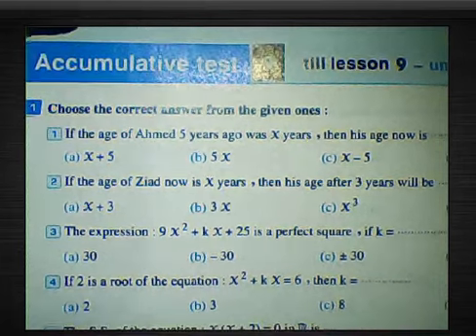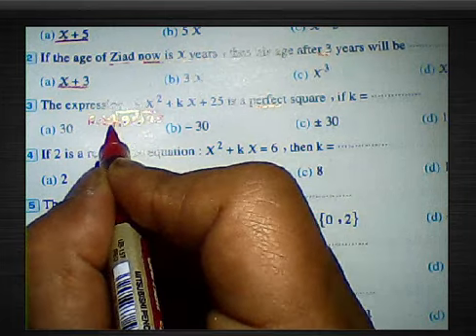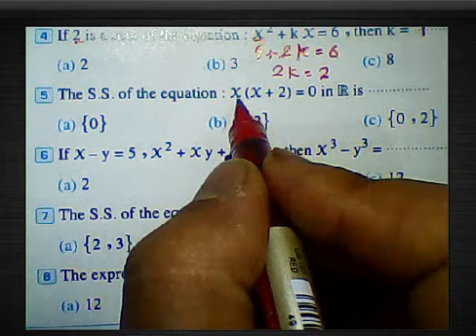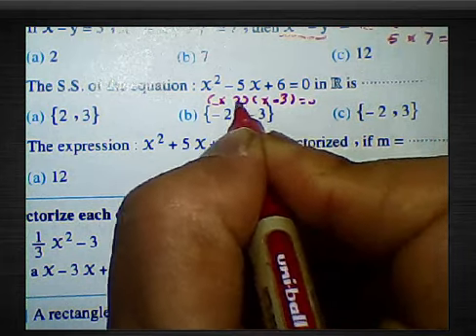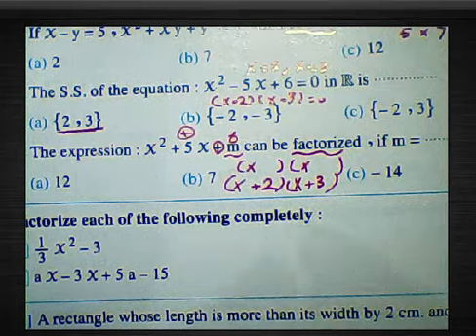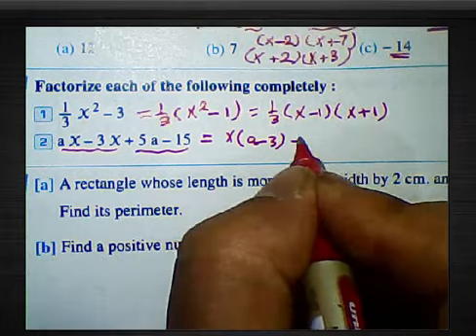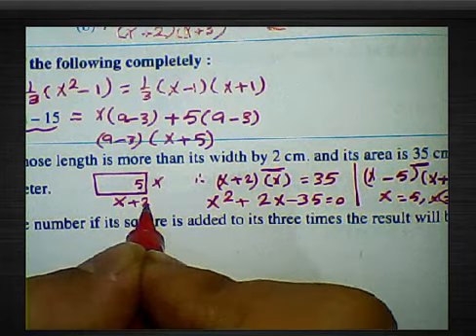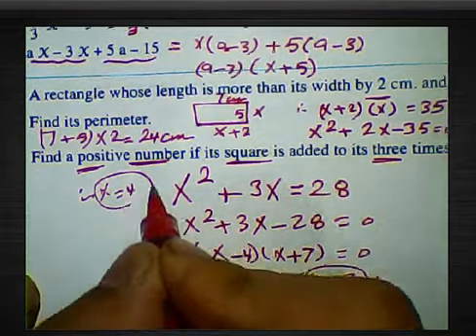GRADE 8 ACCUMLATIVE TEST 9 TILL LESSONSث 2اعدادي لغات جبر ترم ثانيه اعدادي. NOTE BOOK MATHSماث